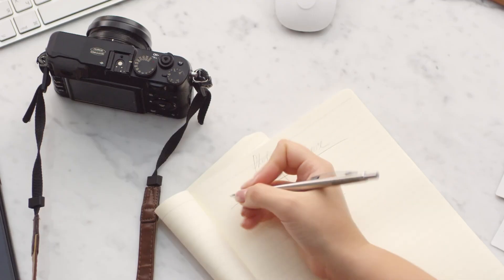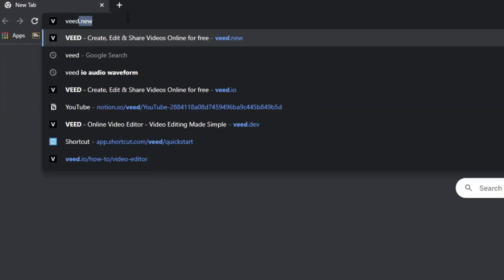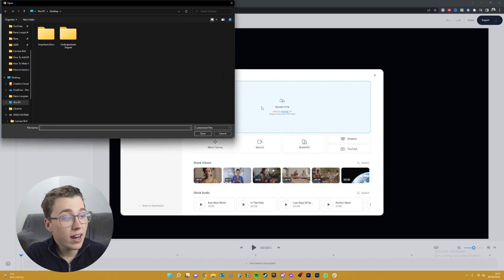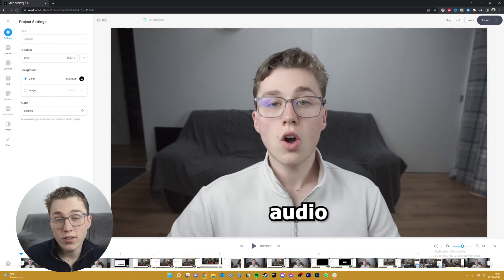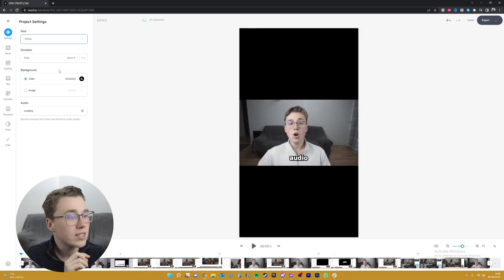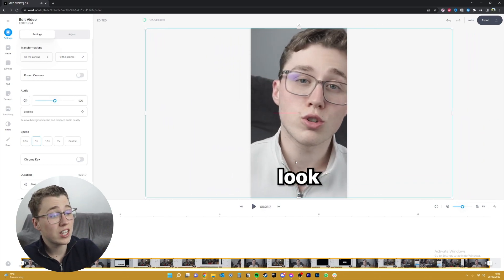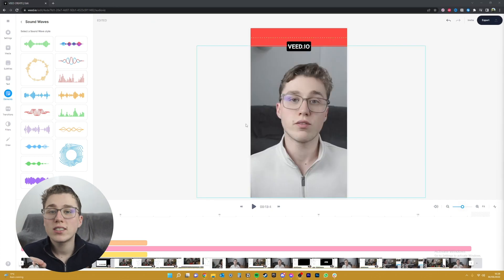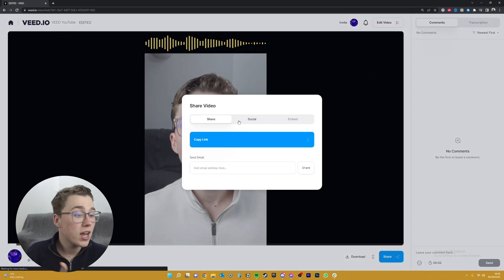Repurpose Horizontal Videos for TikTok & Instagram (16:9 to 9:16 Vertical Video)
In this tutorial, we'll be taking a 16:9 YouTube video that we made and repurposing it into a 9:16 vertical video for TikTok and Instagram. Each video can take a long time to make, and with people now uploading daily on TikTok, Instagram, and YouTube, being able to repurpose the same videos for different platforms can save you time and engage a wider audience.

VEED allows you to quickly repurpose these videos in the click of a button. By resizing the video, we can then edit it to our liking in a way that fits our desired platforms. So, if you’re looking for some time-saving productivity with your video editing, VEED has your back!

VEED's online video editor has an automatic caption generator which will allow the user to transcribe their video in a few clicks of a button. You simply select the language spoken in the video or audio fragment and the tool detects and turns this audio to text automatically, which will turn into synced subtitles.

Feel free to try create subtitles for video for yourself through the link above! 🎉

🚀 REPURPOSE HORIZONTAL VIDEOS FOR TIKTOK AND INSTAGRAM:

00:00 Intro
00:34 Upload Your Footage To VEED
01:02 How To Repurpose Your Videos
01:19 Resize Your Video
01:42 Add Graphics To Your NEW Video
01:52 Export Your Video
02:13 Download & Share!
02:18 Outro

Dane & VEED.IO